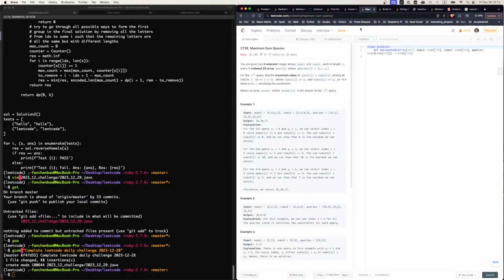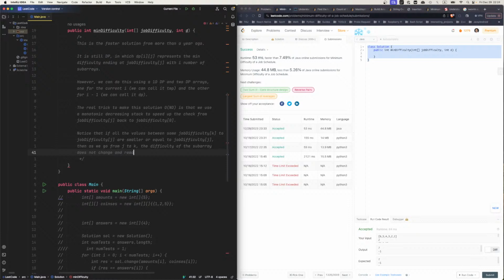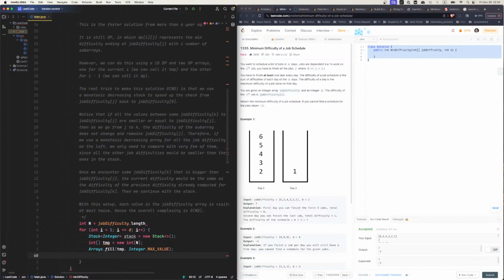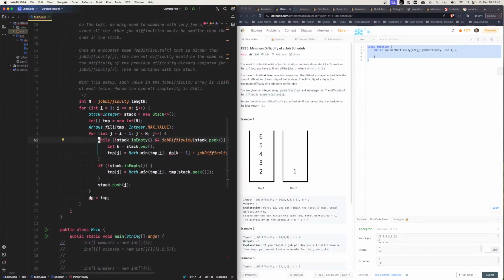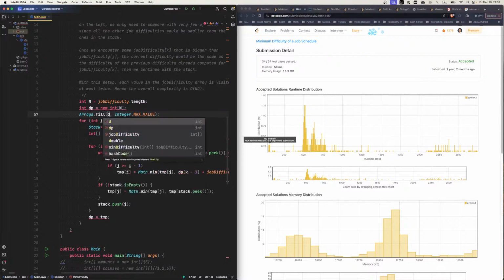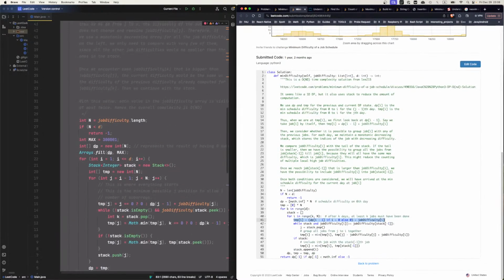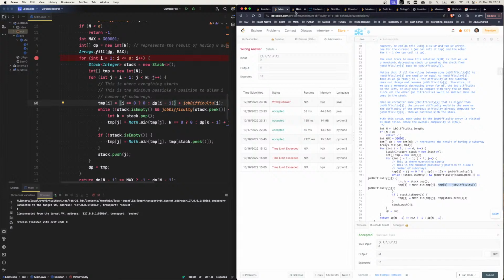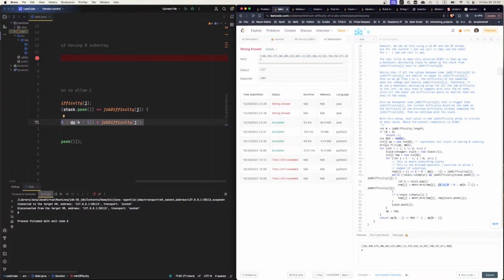2023-12-30 LeetCode 1897 & 1335 (Incompleto)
Traté de resolver 1335 otra vez usando la solución de O(ND). Pero me costó muchísimo implementarla. De verás no pude cumplirla con mi idea, y la manera de mi solución hace un año no tuvo sentido para mi. Qué pesadilla!